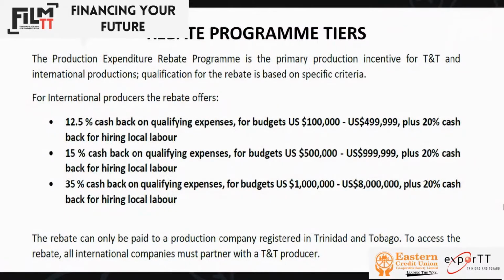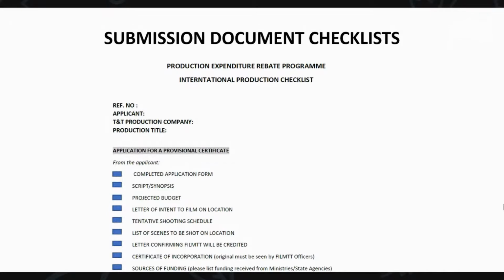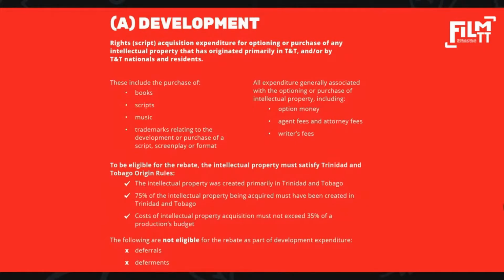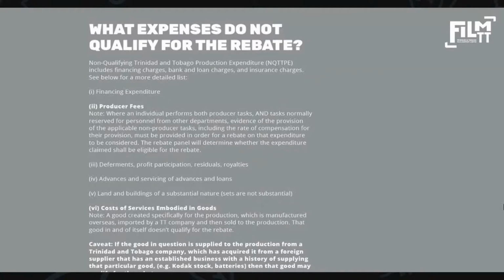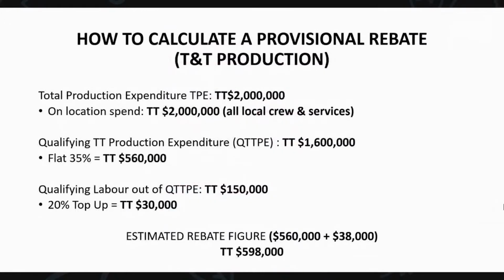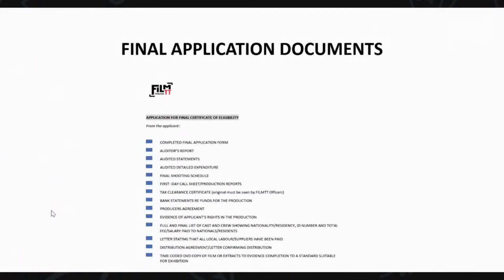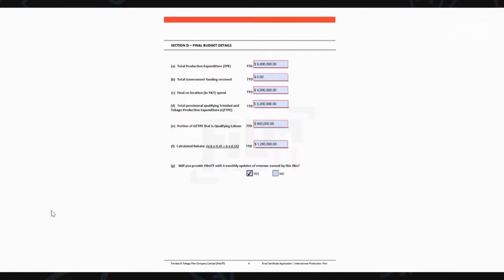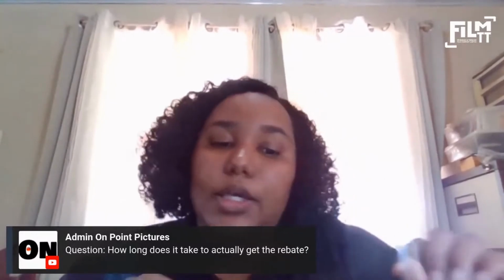FilmTT Rebate Programme Tutorial with Regina Seabrun Facilitation Officer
Due to the world wide adverse effects of COVID-19, FilmTT has been exploring options to focus on capacity-development initiatives that would facilitate and enhance the positioning of the film entrepreneurs in Trinidad and Tobago.

This recap of our first event for 2021 is to ensure that content creators are aware of the financial opportunities, tax incentives, and grant opportunities available.